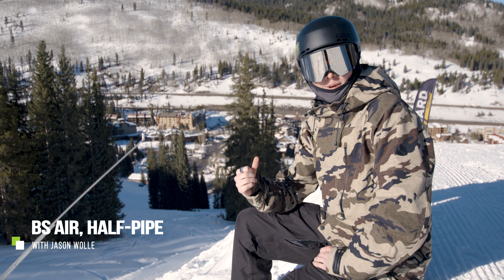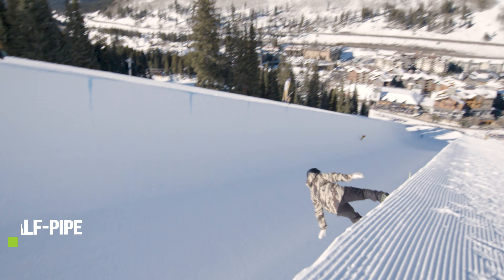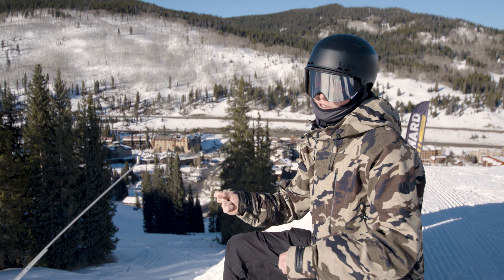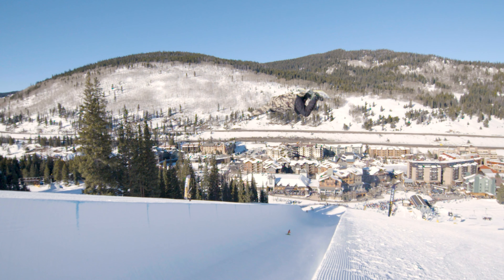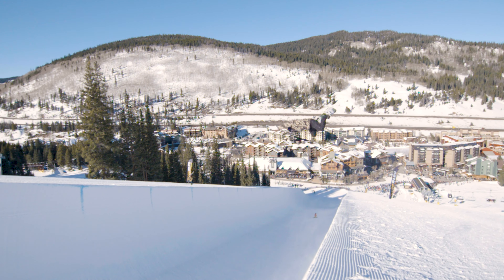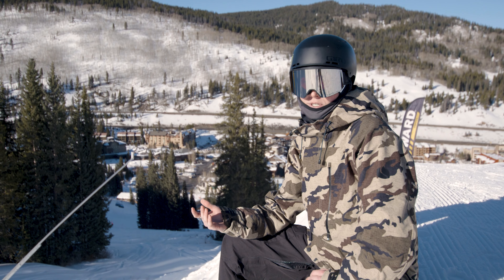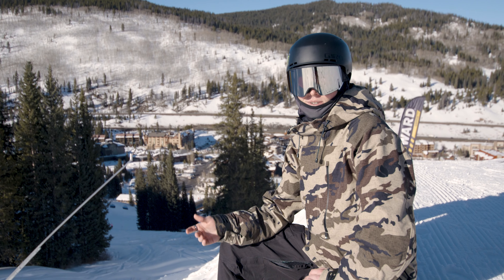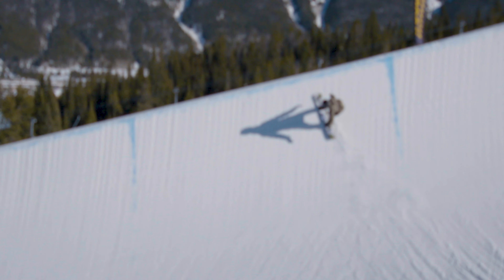MONSTER ARMY TRICK TACTICS: HOW TO BACKSIDE AIR WITH JASON WOLLE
Ever wanted to learn how to do a perfect crispy backside method? Monster Army snowboarder Jason Wolle has you covered. Check out his pro tips in this Monster Army Trick Tactic video!